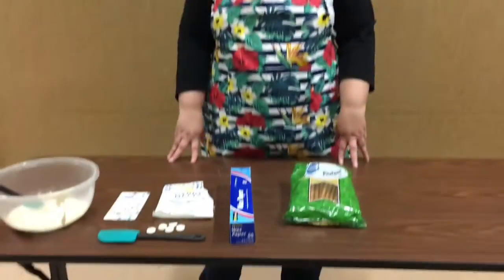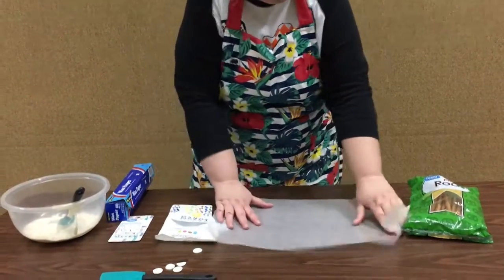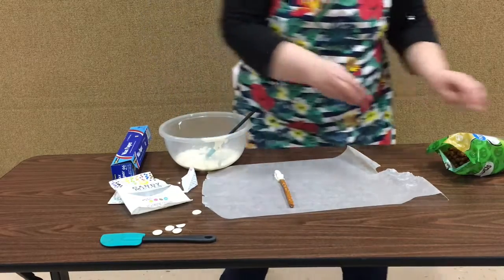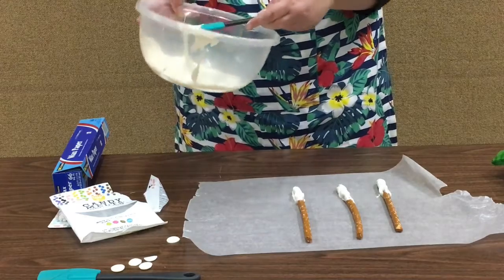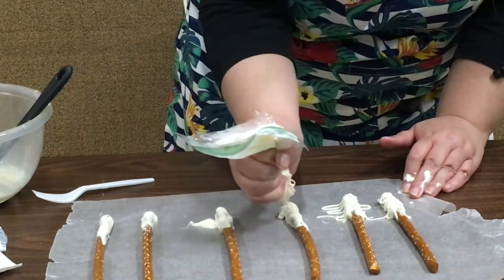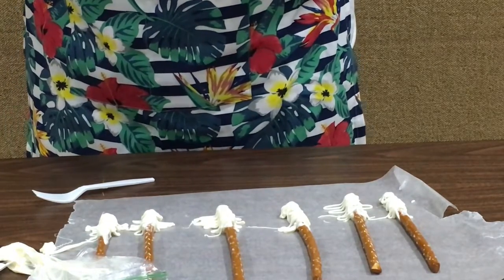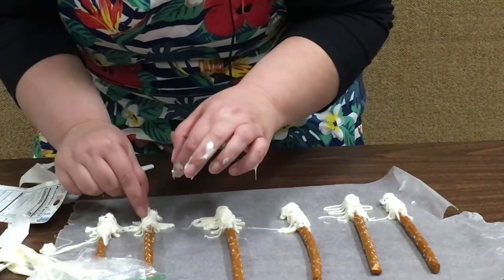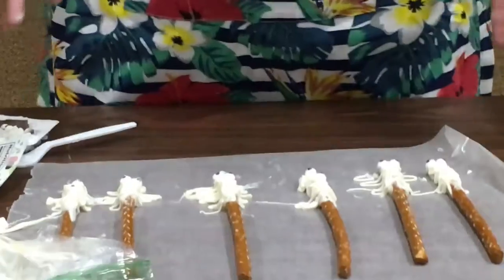Yummy Stuff With Ms. Heather: Pretzel Mummies!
Ms. Heather shows you how to make white chocolate pretzel mummies!